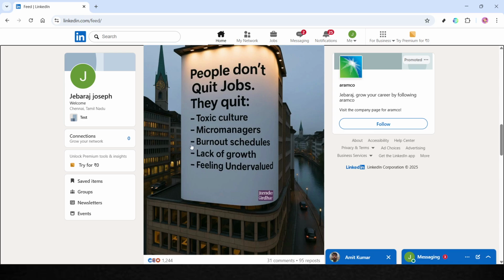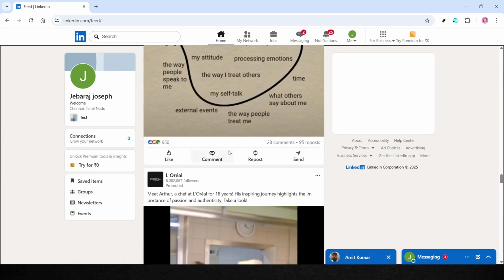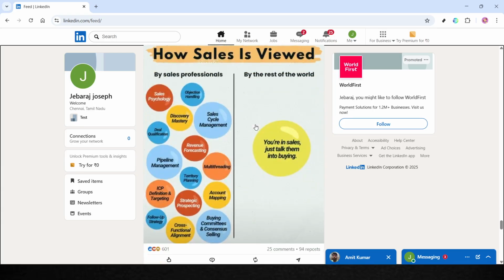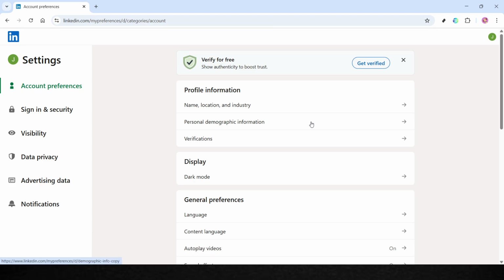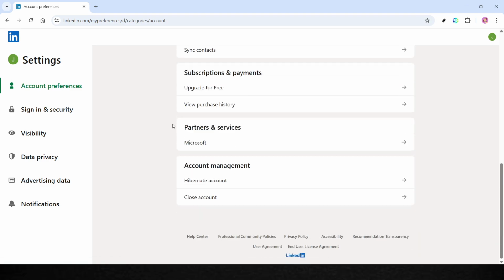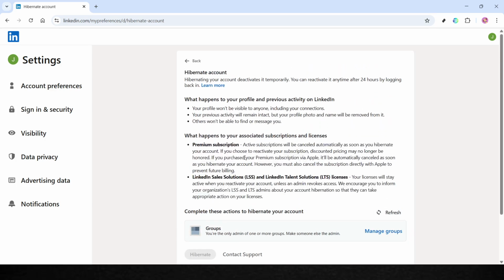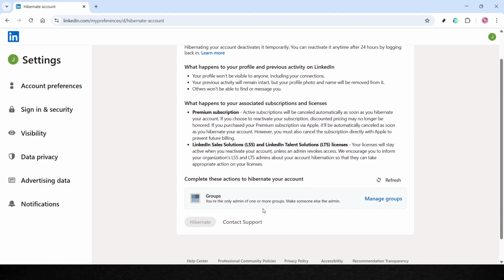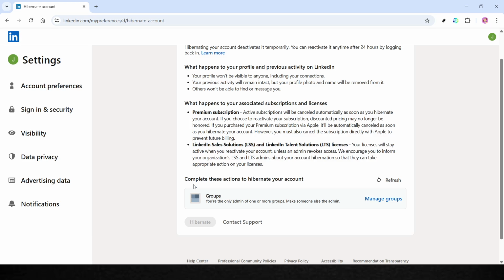How to Deactivate LinkedIn Account Temporarily 2025 (Step By Step)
Learn How to Deactivate LinkedIn Account Temporarily 2025 (Step By Step)

In This Video, We'll Show You 👇
Linkedin Temporary Deactivation
Linkedin Close Account Temporarily
Linkedin Suspend Account
Linkedin Disable Account Temporarily
Linkedin Account Settings
Linkedin Privacy Settings
Linkedin Help
Linkedin Tutorial
Linkedin Guide
Linkedin Temporary Pause
Linkedin Deactivate Profile
Linkedin Temporary Removal
Linkedin Account Management
Linkedin Temporary Closure
Linkedin Temporary Account Suspension
How To Temporarily Close Linkedin